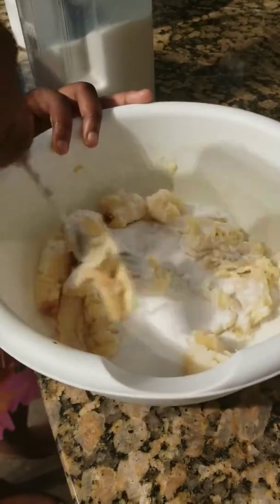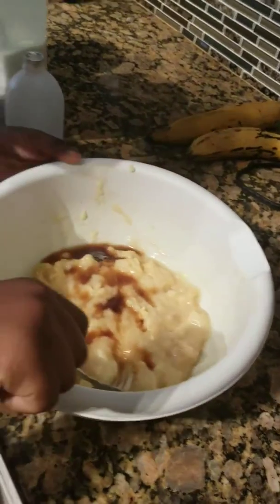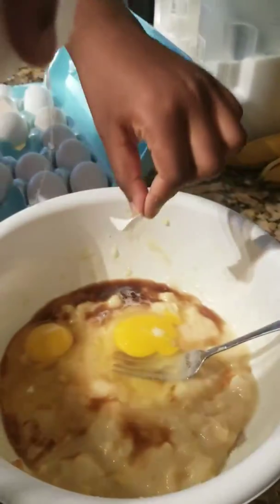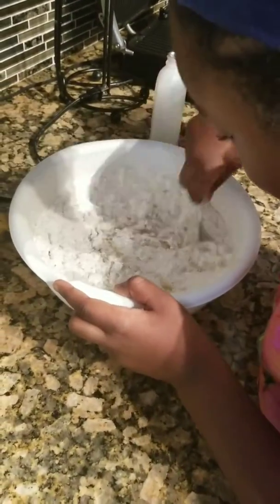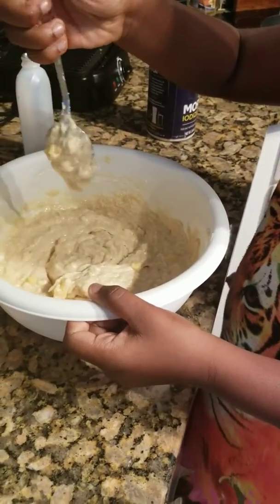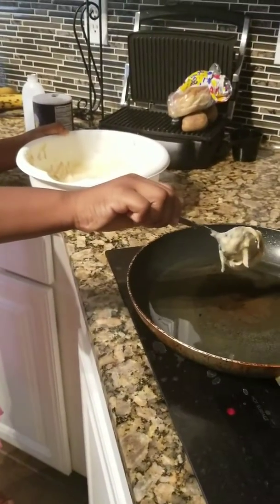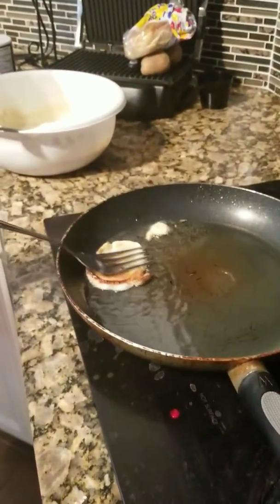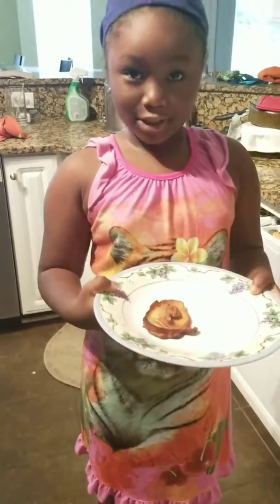Cooking with Jordan